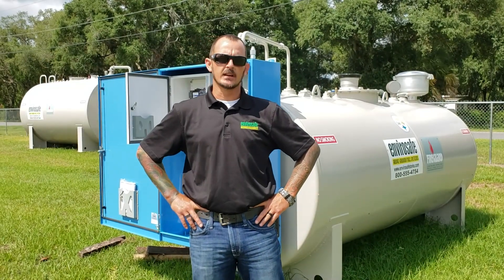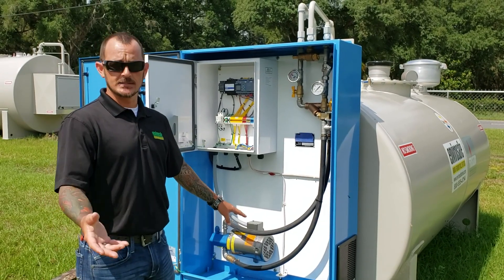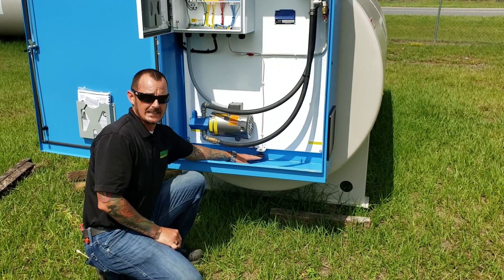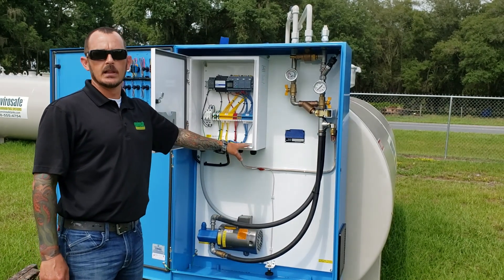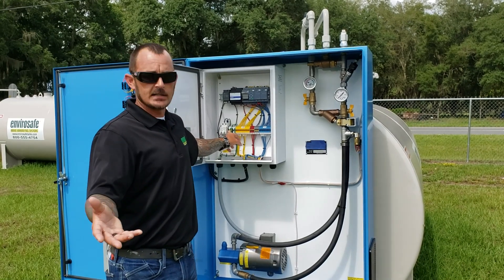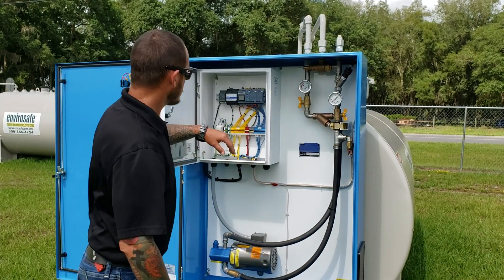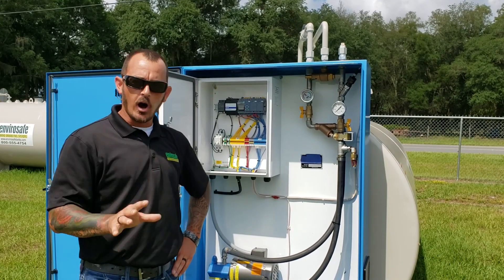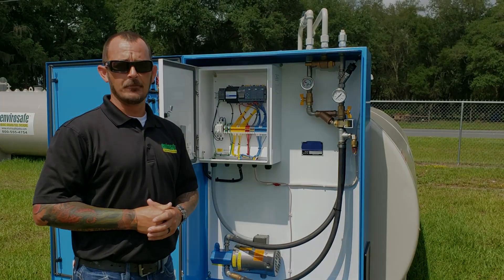Fuel Transfer System: What to Expect (Electrical)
Hey everyone, Steve with Envirosafe, just wanted to give you a quick rundown on what to expect when you get your tank that has a fuel transfer system on it. We've got one of our tanks that will be shipping out shortly and I wanted to show you guys what you wanna look for, what's going to need to be installed, and things you will need to do to get your system online and to know what your looking at when the tank arrives.

This one is actually a single pump system and is a little easier to deal with, once you get inside, you want to connect the 120v power that needs to be on it's own circuit. Depending on the size we will provide you with specs for the pump and the system which will depict which circuit size you need to use. Never at any point should you bring power into the panel.

The reason for that is in the event there is a leak it goes to the bottom of the tank, there is a float on the bottom of the transfer system that will raise and set the alarm. Two ways to tell if there is a leak, there is a light on the front panel and inside the actual control panel with a display showing you have a leak. Always come in the side or the top with electrical connections.

In the control panel it is all labeled. You will bring in your power to the transfer system, PLEASE verify this information in the owners manual and wiring information included with your specific system. This is just a generic overview. You have two circuit breakers, they will be off when shipped to you.

Once they are turned on, the panel will be on and you can start to run the system. There is a probe to install however we will go over
that in another video. Once you have your power in, float line in and everything hooked up. Your wiring diagram with show you where to connect on the bottom of TB2. It will be your critical high, high, low, critical low alarms. Your system will be shipped with the E-Stop pushed in, the first thing you want to do is ensure it is pushed in. It is a twist pull, twist and pull, it will pop out, hit alarm reset. If everything is connected properly you should be able to test the functionality of the system.

This is just a quick video on what to expect, if you have any questions please give us a call .